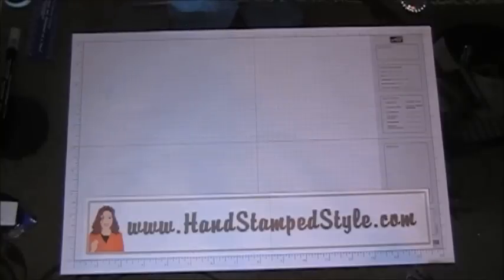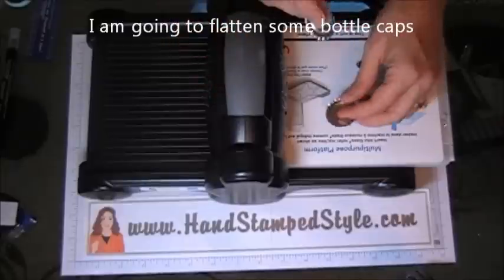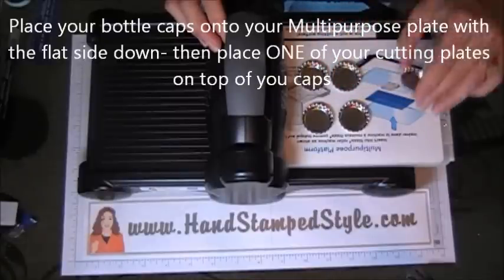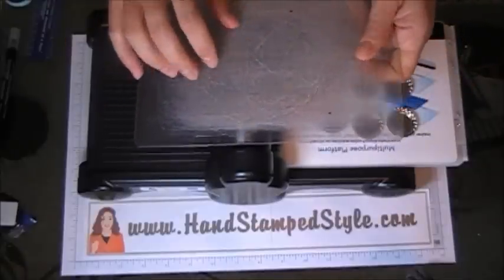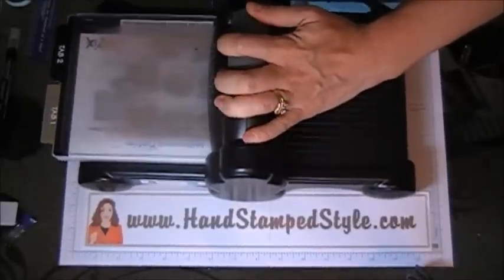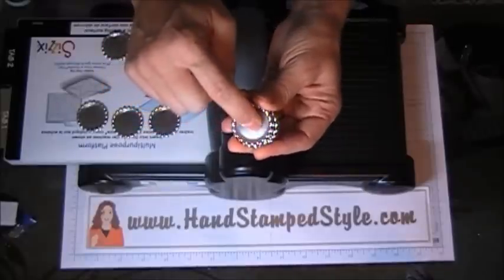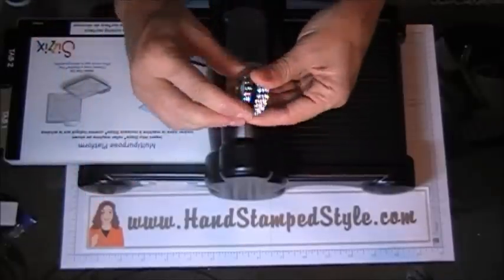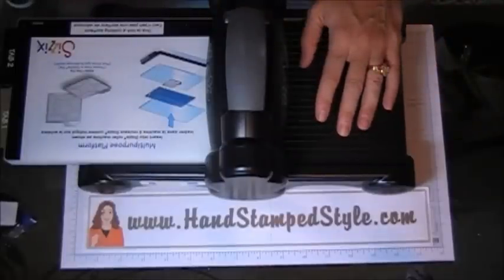Big Shot Bottle Caps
In this video I will show you how to create adorable embellishments using your Big Shot machine and simple bottle caps that you can get anywhere. You will see how you can flatten these bottle caps and use them as elements on your projects.  With a 1" circle punch you can decorate the center of your bottle caps.  LIKE my FACEBOOK page to get exclusive updates and info - SUBSCRIBE to HAND STAMPED STYLE and get articles and helpful tips and projects - SUBSCRIBE to this channel and get updates when NEW videos are added